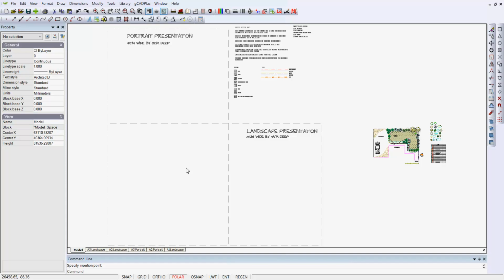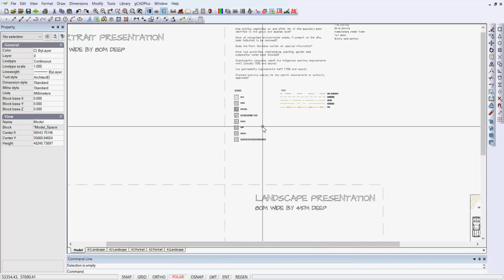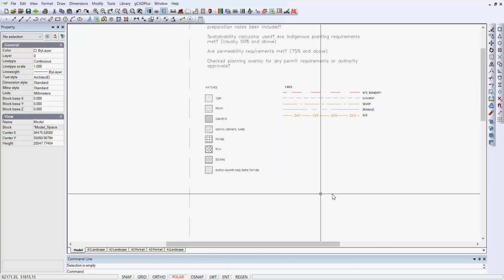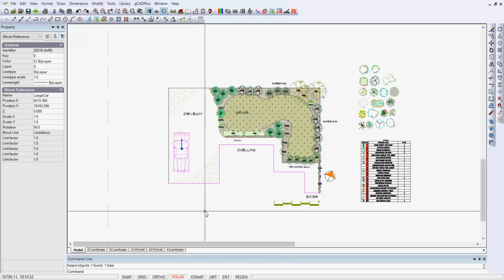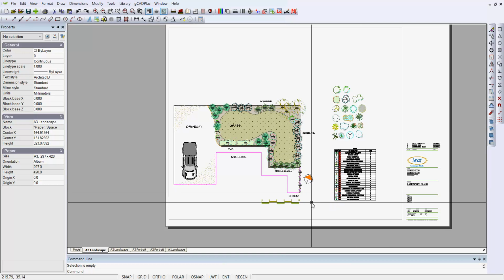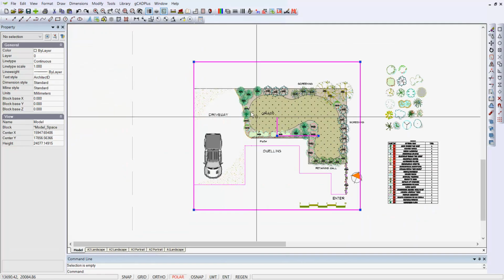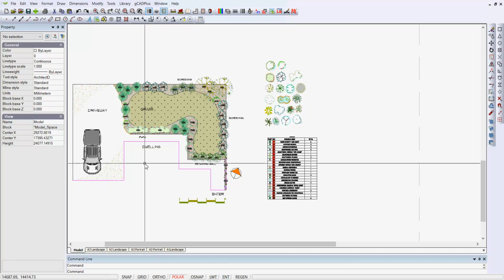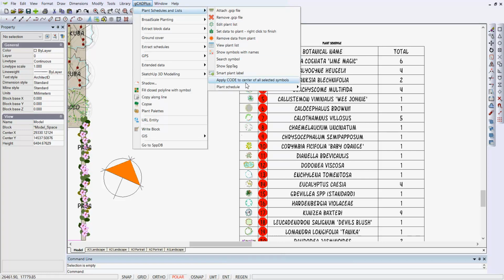A demonstration of the use of templates in landscape design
A demonstration of the use of templates in landscape design work. If a custom template is used for every new job, greater consistency is achieved. We show how a template can be set up with a series of layout sheets featuring a title block with your own logo. We add helpful suggestions to your design team on how you want each design job handled.